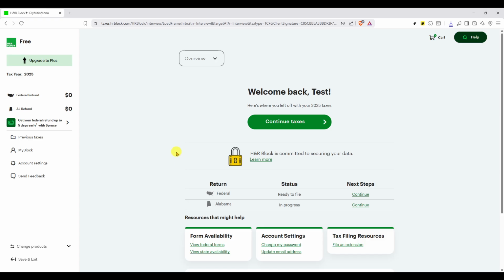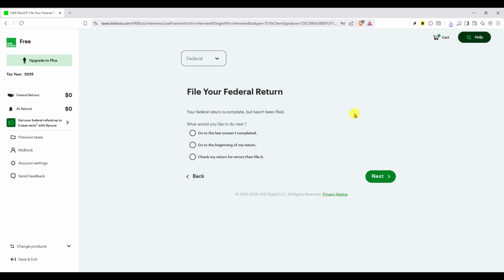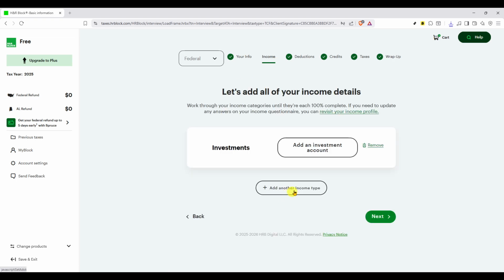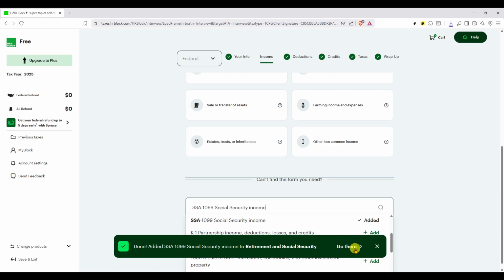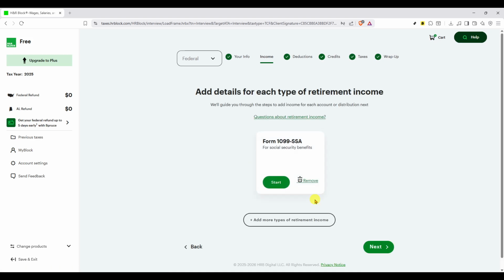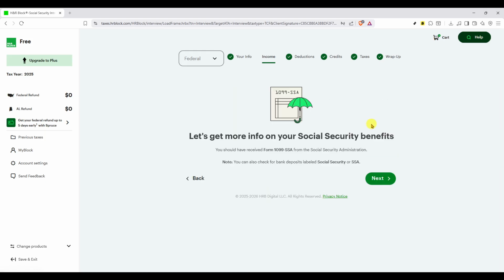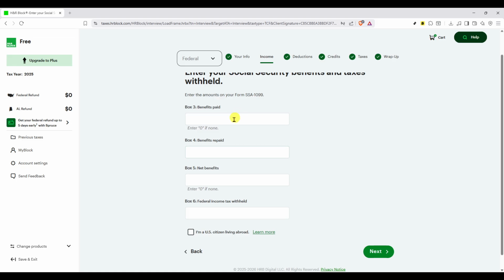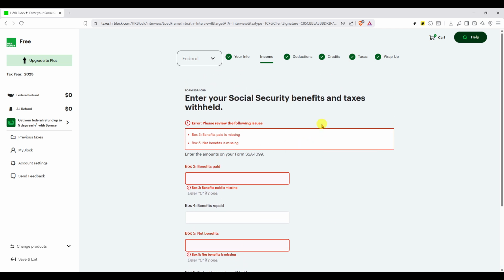How To Add SSA 1099 On H&R Block (2026) (Best Method)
If you want to learn how to add SSA 1099 on H&R Block, this video will guide you step by step in a simple and beginner-friendly way. You’ll learn how to enter Social Security 1099 H&R Block and use the H&R Block tax software SSA 1099 section correctly.

We’ll show you how to report SSA income H&R Block, add SSA 1099 online H&R Block, and follow the H&R Block filing SSA 1099 guide. Whether you need to import SSA 1099 H&R Block or do a manual SSA 1099 entry, this tutorial makes it easy and stress-free.

By the end, you’ll know how to file SSA 1099 H&R Block, handle H&R Block retirement income entry, and complete H&R Block online 1099 entry confidently. This H&R Block tax tutorial 2026 ensures your Social Security tax filing is accurate and simple.